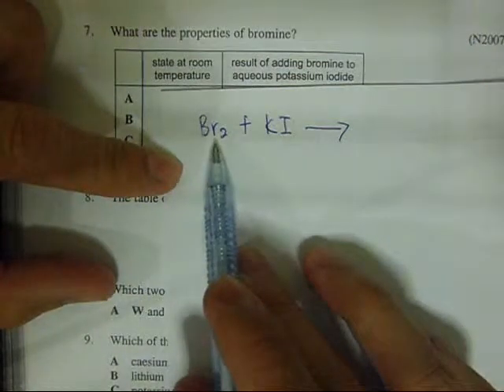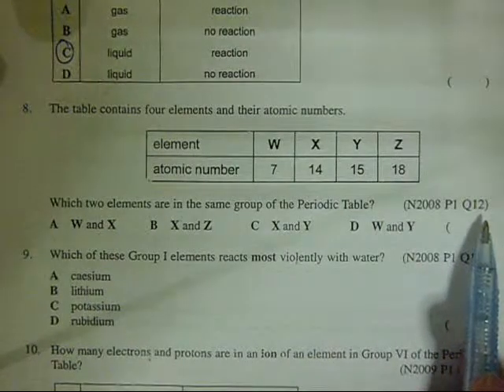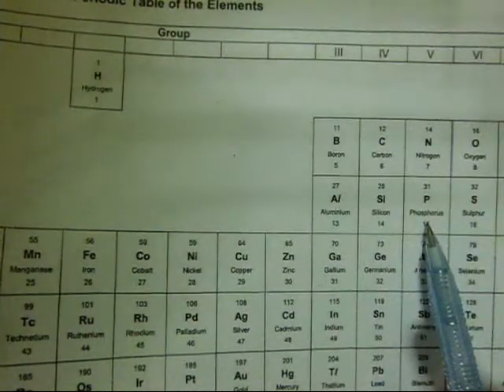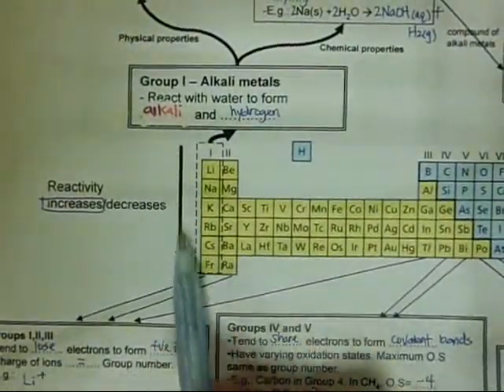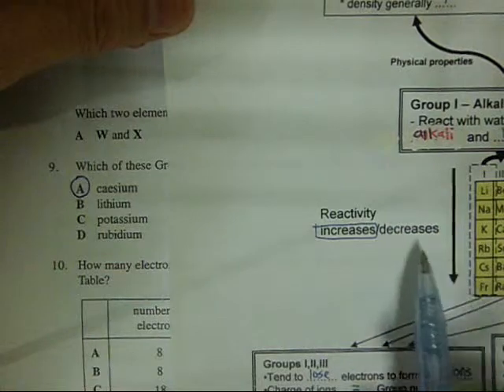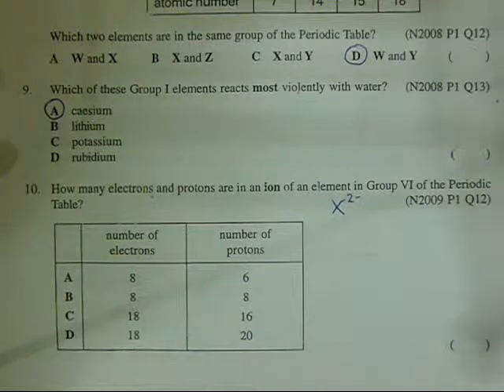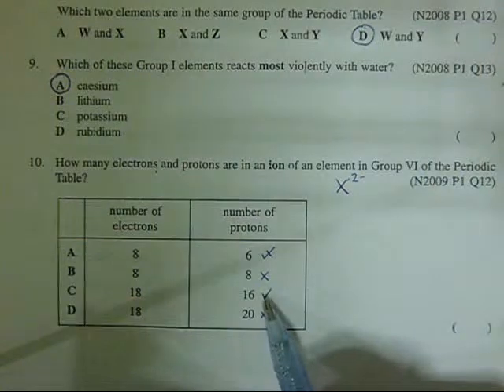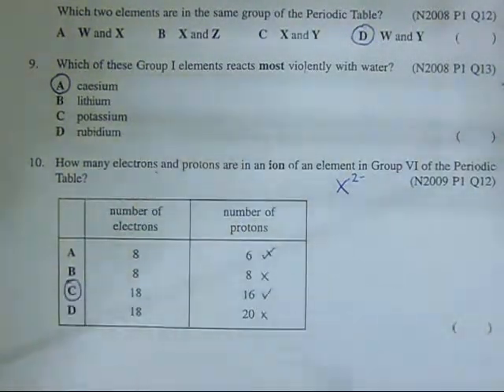C14 - Periodic Table TYS MCQ Part 2 of 2